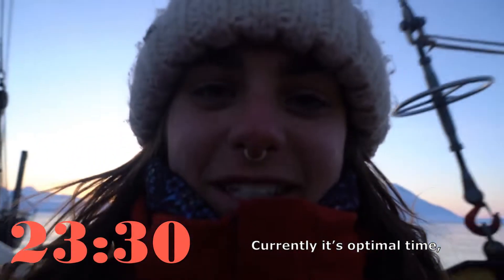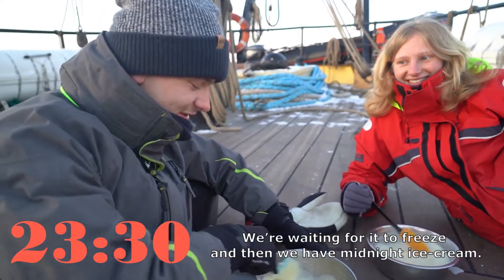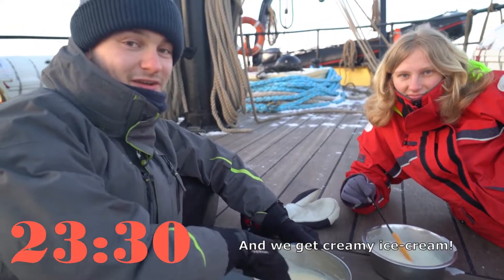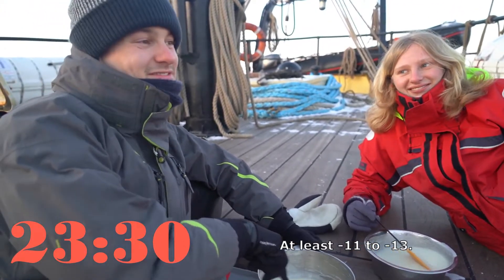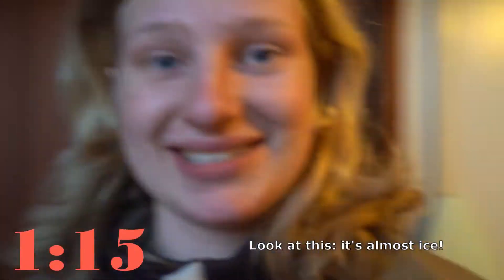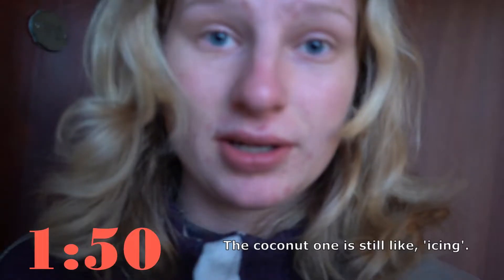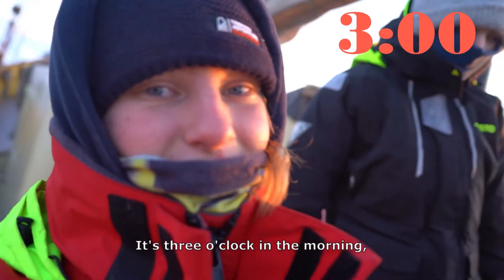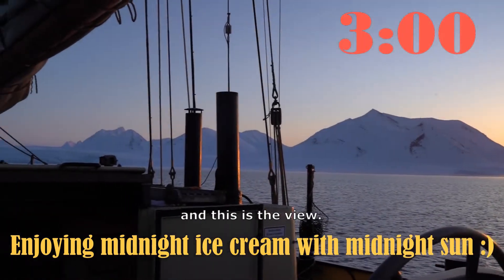Making Icecream during Midnight Sun in Svalbard (Spitsbergen) | MASTERSKIP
Midnight icecream with a beautiful midnight sun. 🍦🌞